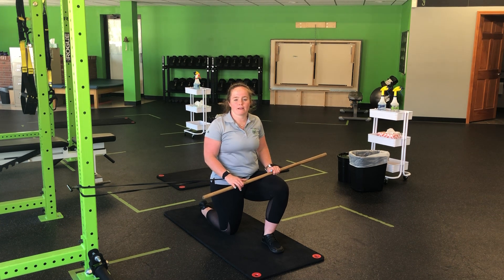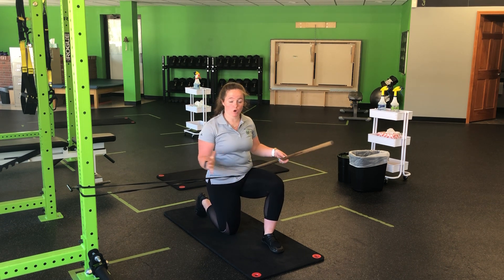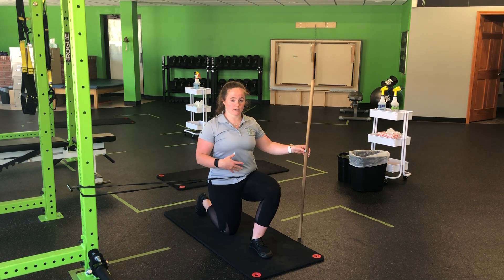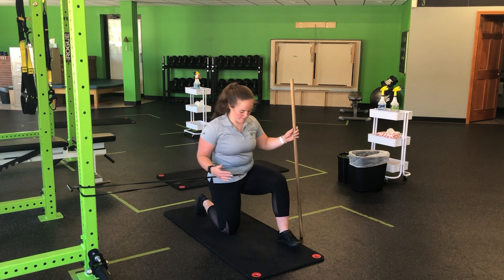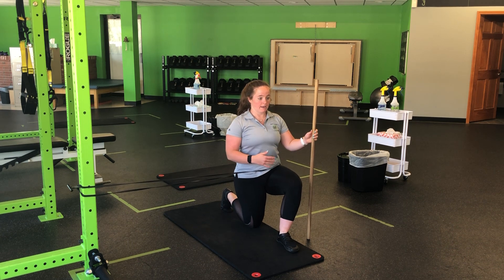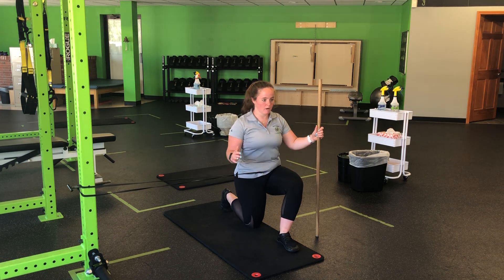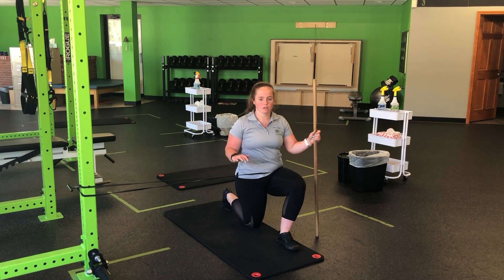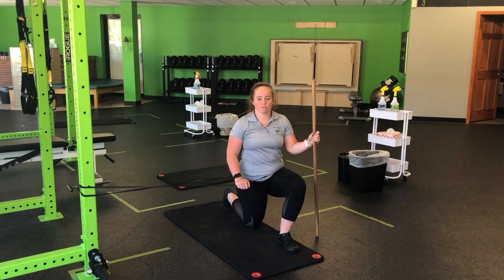Unity Fitness - Half Kneeling Inline Balance w/ Lat'l Hip Feedback